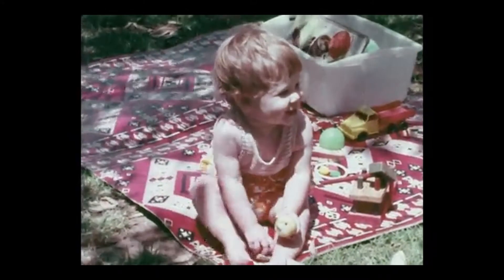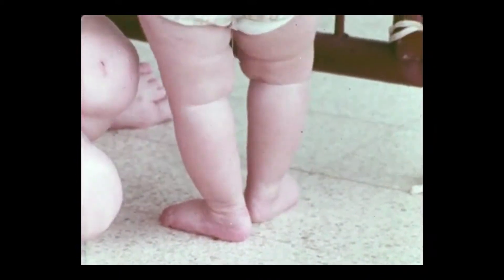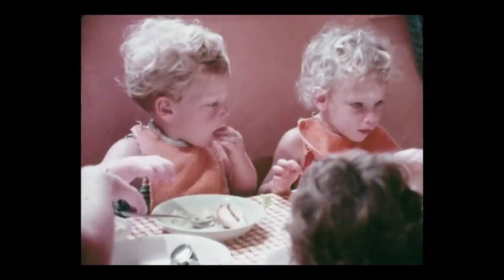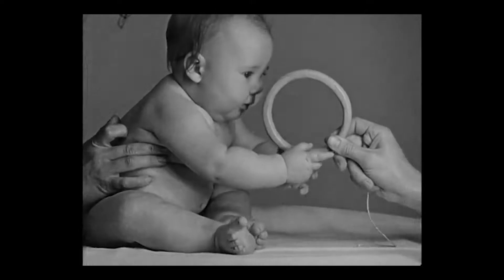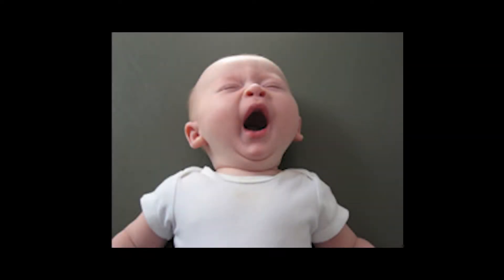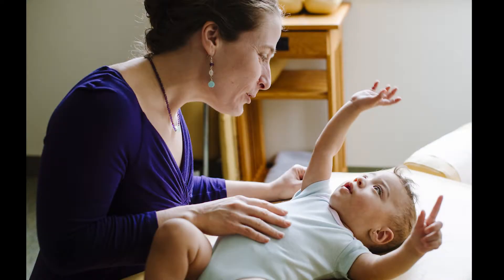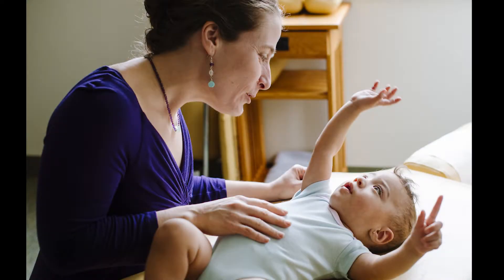Children Part 1: Motor Development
Development of the motor system is driven by hardwired infant reflexes - our movement alphabet - essential for the development of the brain.